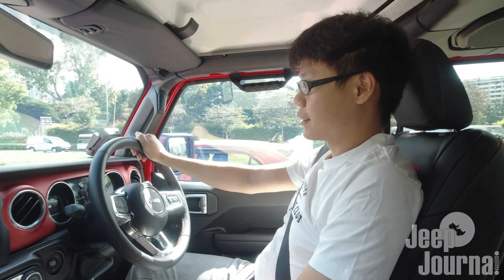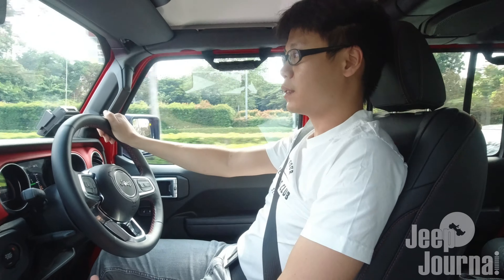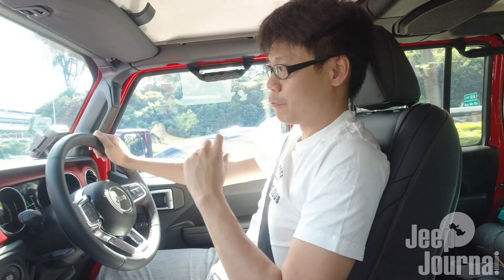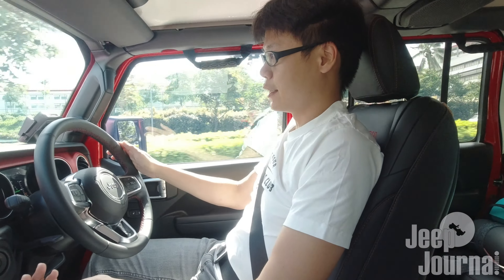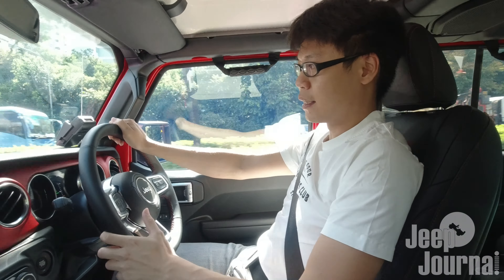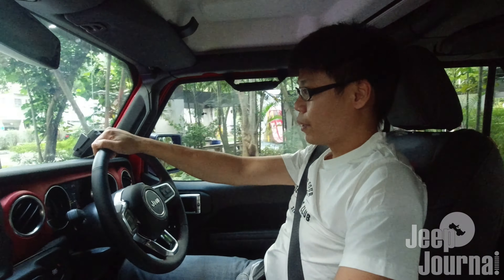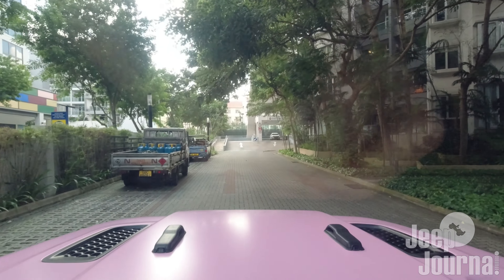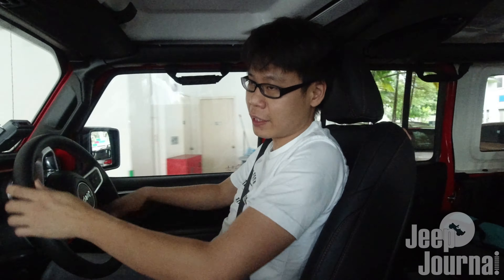Jeep JL Wrangler 2" Budget Boost First Drive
After installing a lift on your Jeep JL Wrangler, it is always good to go for a drive, preferably a smooth long drive to settle in the suspension and also to look out for any issues from the lift.

In this episode, Emily and I took a short drive from streets to expressway just to ensure our steering was straight, and that there are no noise or vibration coming from the newly lifted Jeep!

Product Links:
1. AEV 2″ SPACER LIFT FOR JL WRANGLER (PN: N0721000AB)